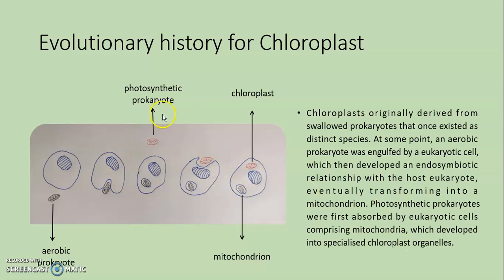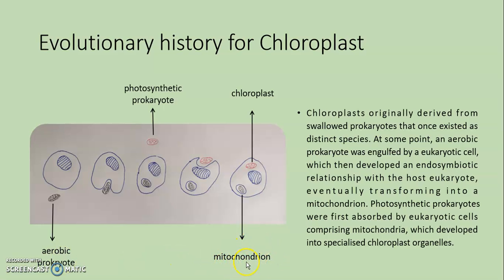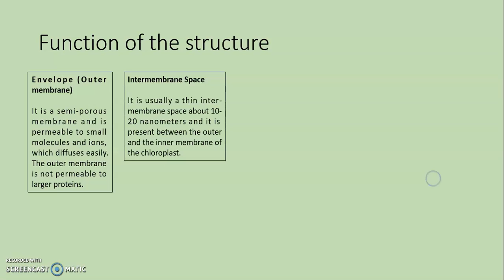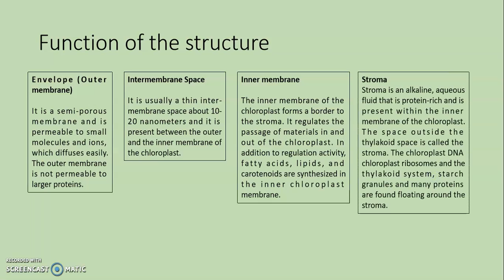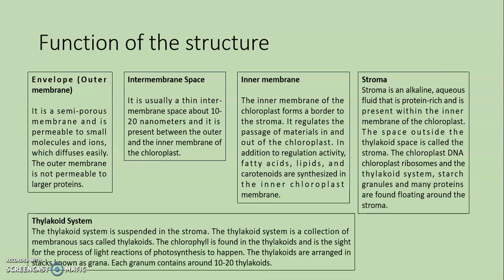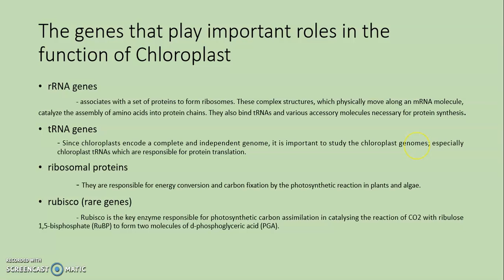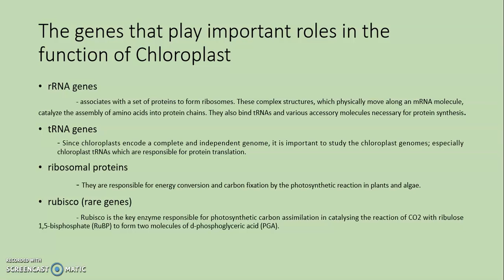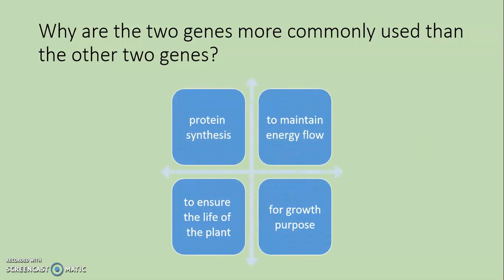Chloroplast Lecture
This education lecture to full filled the requirement of exam assessment.